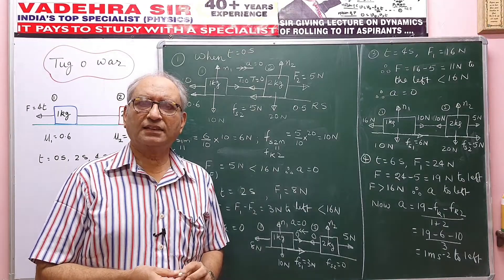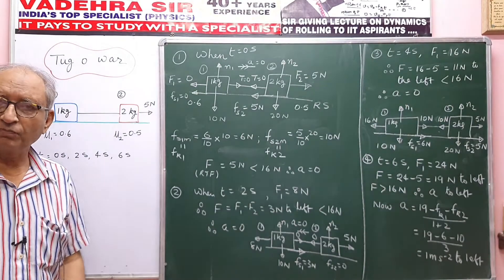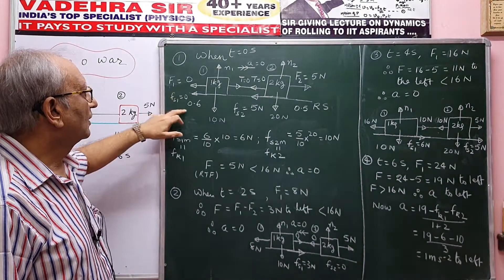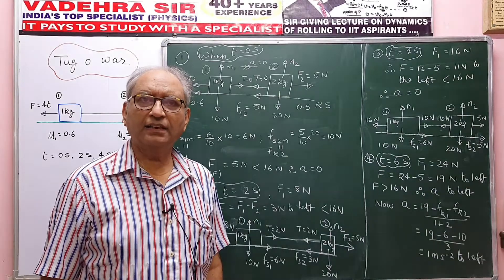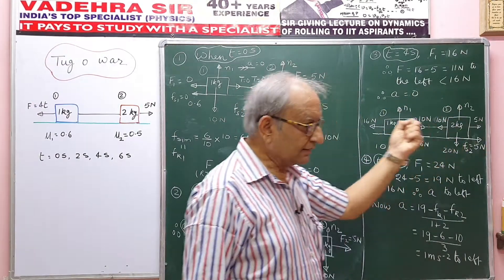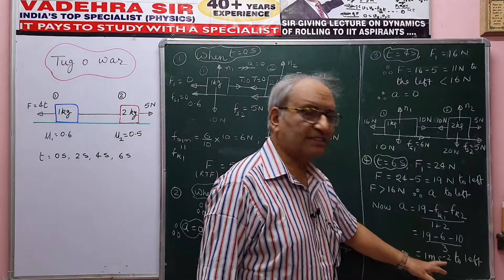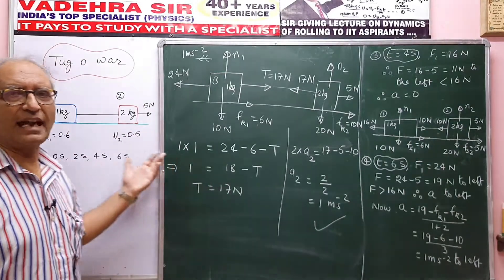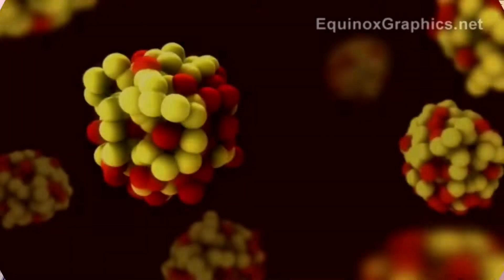Laws of motion application. Tension in rope and friction. The tug of war game.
Two blocks are connected  by an ideal string. The blocks lie on a horizontal rough surface and are pulled on either side by applied forces. We investigate each case to find friction force and tension in each case.